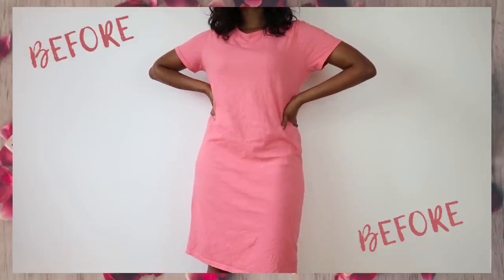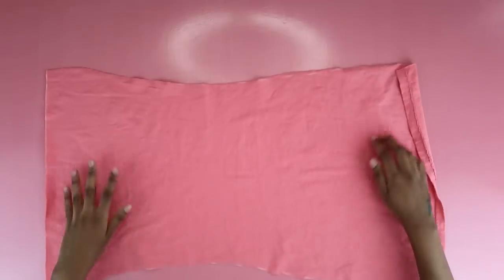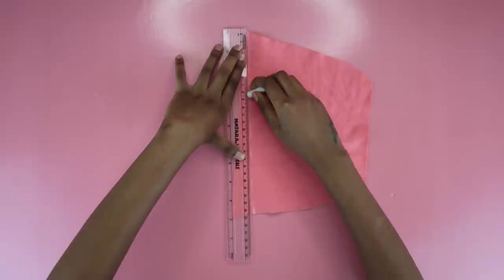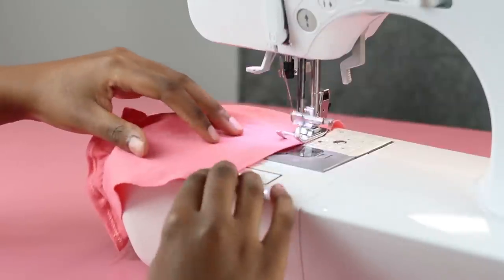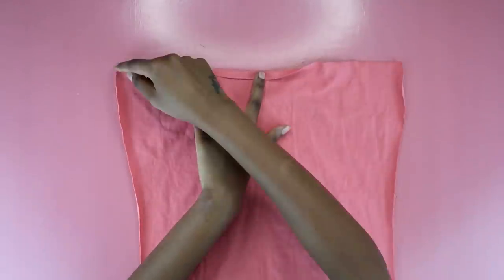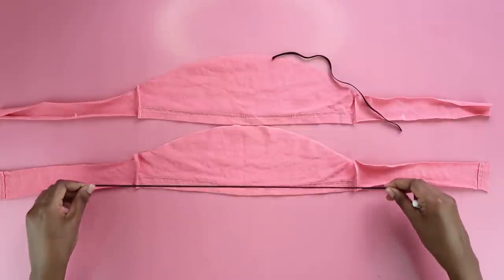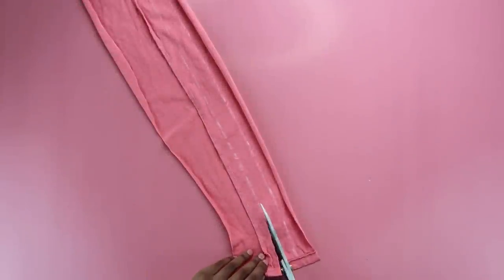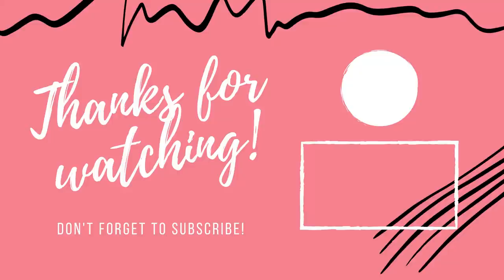DIY Bustier Bodycon Mini Dress | THRIFT FLIP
In today's video I'm showing you how to transform a thrifted $1 t-shirt dress into a bustier bodycon mini dress!

Enjoy! x